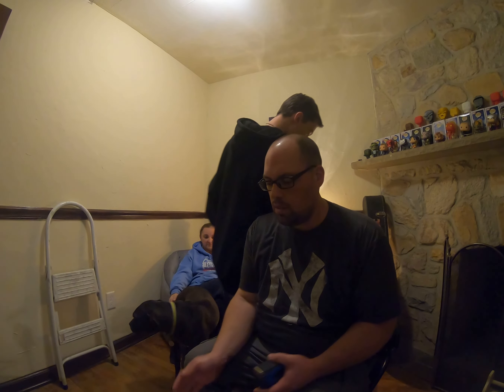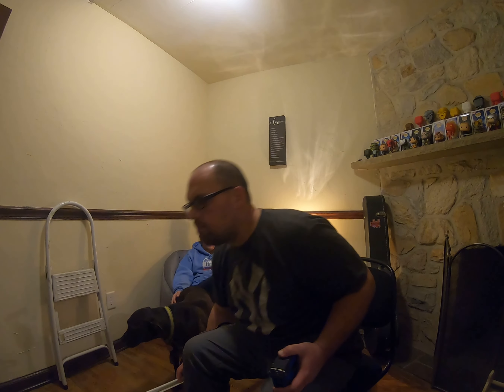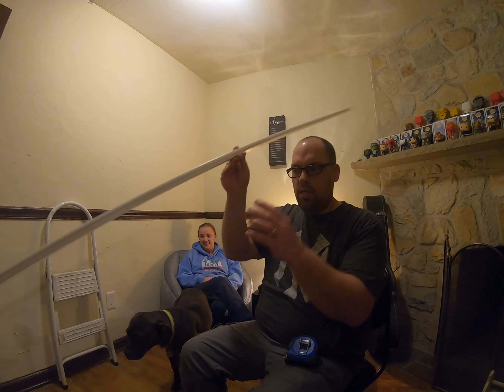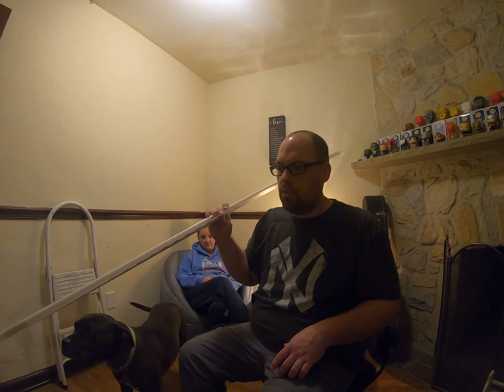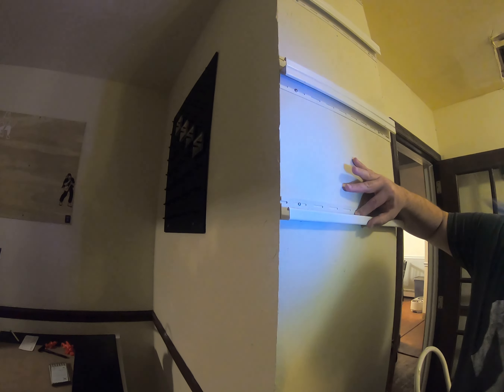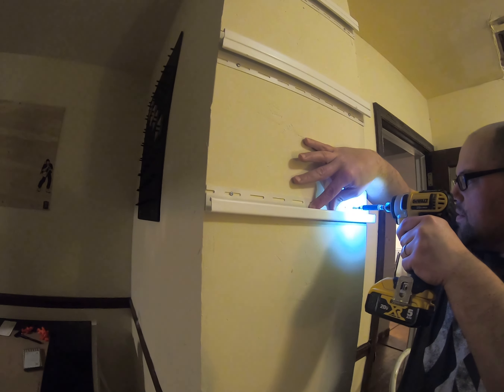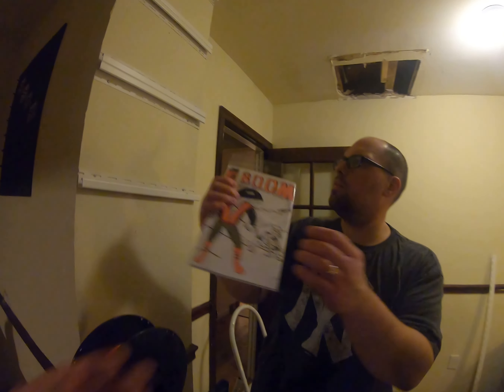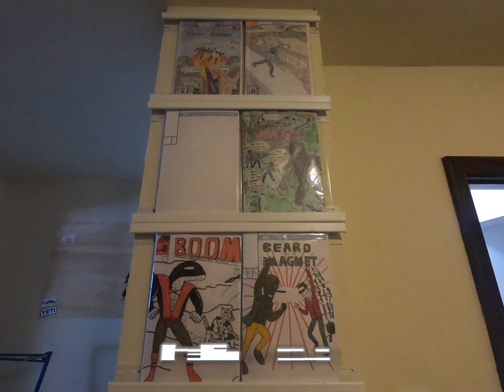The Making of Jacob's Comic Wall Mount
A video of Dan setting up a display for Jacob's comics in his office.
Materials:
-J-Channel
-Drywall screws
-drill
-measuring tap
-tin-snips (cutters)
Cost: Approx. $15